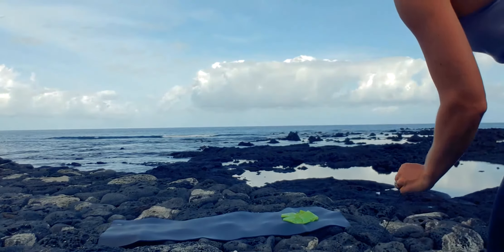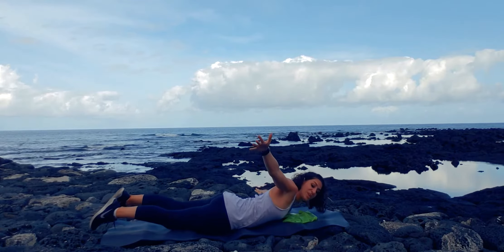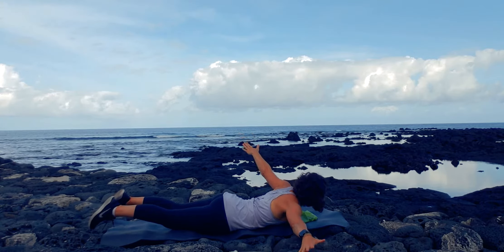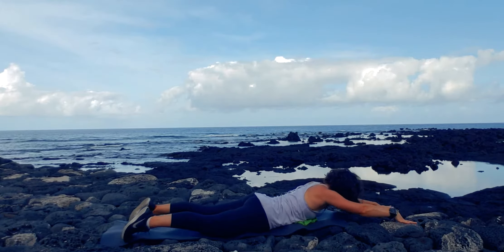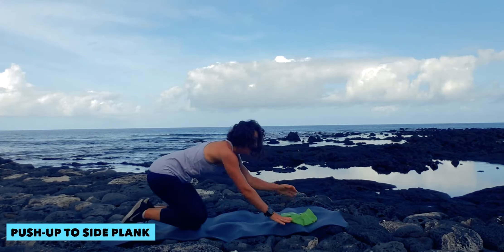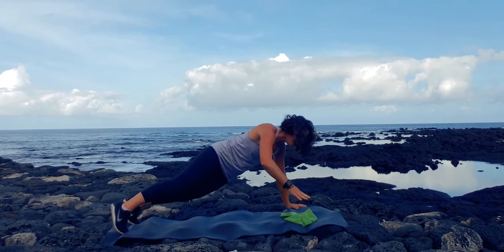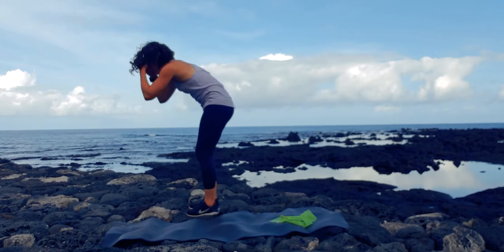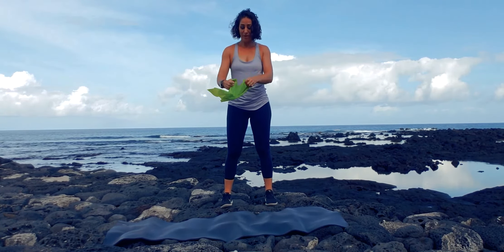The Manta Ray Workout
🐬It’s Manta Ray Monday!🐬
Stretch your fins and glide into the week with
You will need: Mat and Resistance Band
Recommended Warm-Up: Lying Down
12 Reps, 3-4 Sets (Do all floor sets first!)
Floor
 🐬Superman Rotations (E.S., Child’s Pose)
 🐬 Plank Jump Side to Side (E.S.)
 🐬Swimmers (E.S.)
 🐬Push-up to Side Plank (12 Total)
Standing
 🐬Alt Curtsy Lunges (E.S.)
 🐬Alt Backbend and Toe Touch (Each)
 🐬Band Pull-Aparts
 🐬Side to Side Air-Jumps (E.S.)
 Don’t forget to roll, stretch and have a great day!🐬